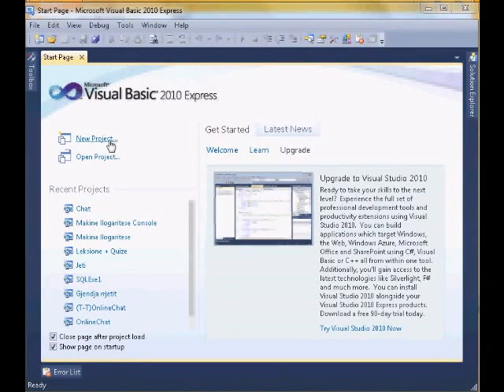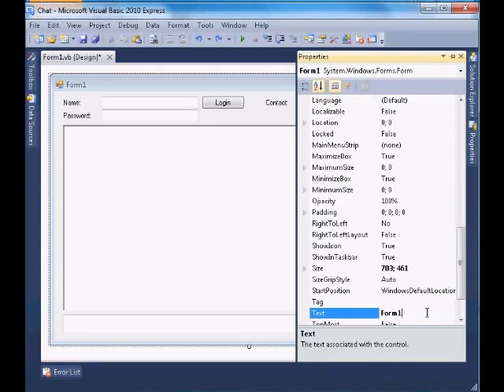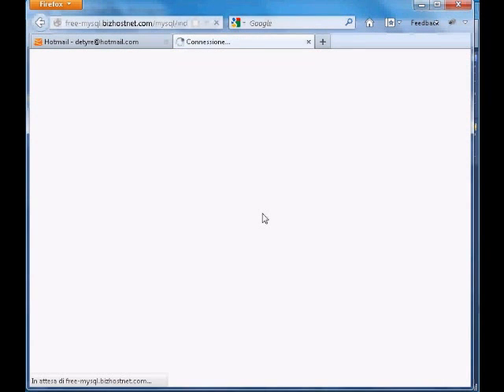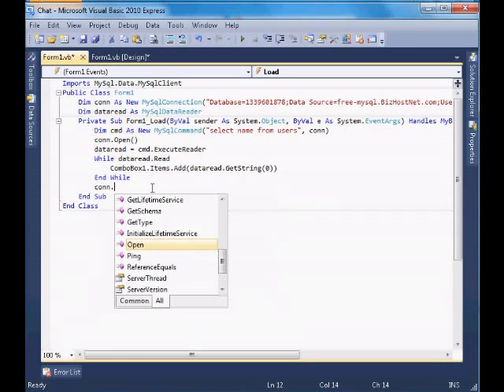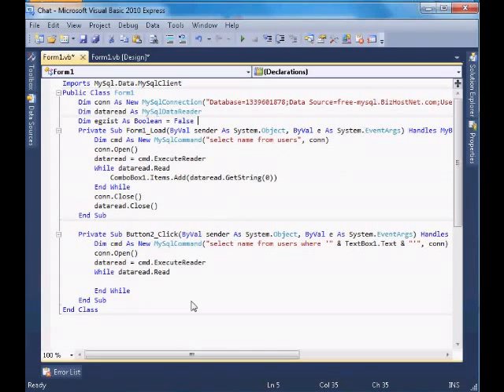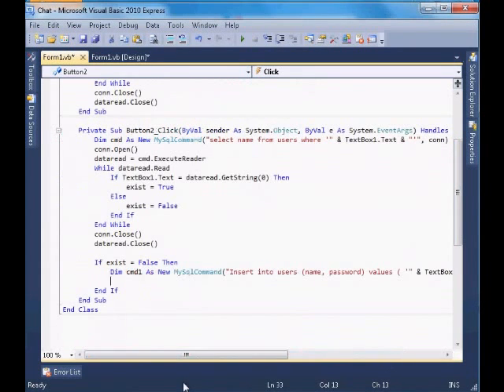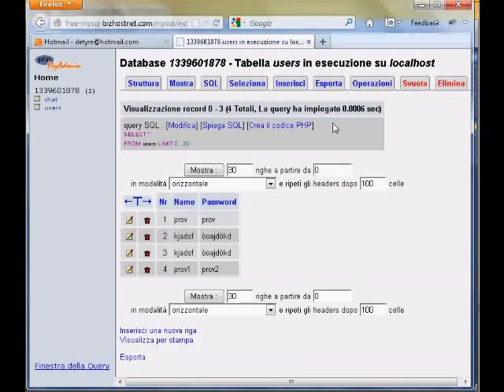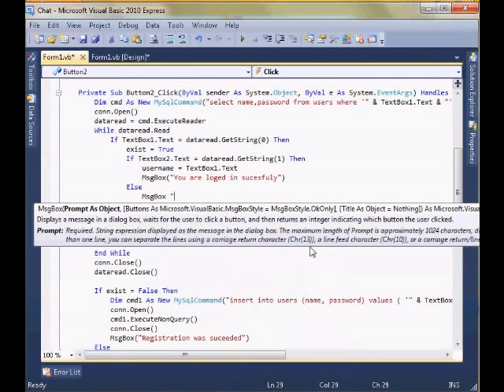Visual Basic Chat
This is the first part of the tutorial that shows how to create a chat using visual basic and an online MySQL database.
and write your questions in chat or click the menu Komentet and write your question there.